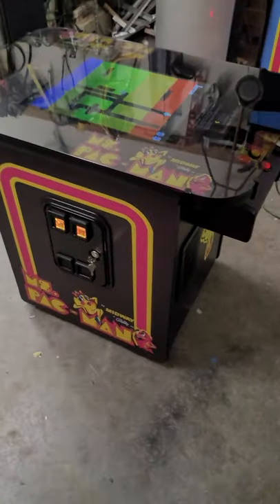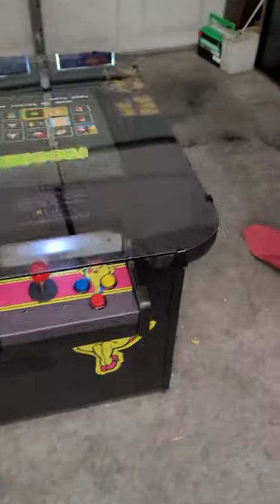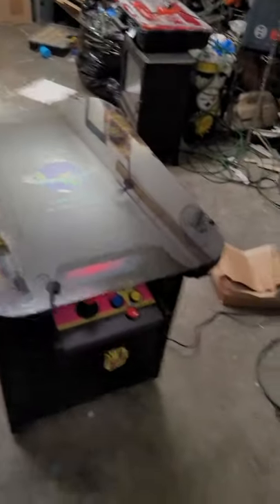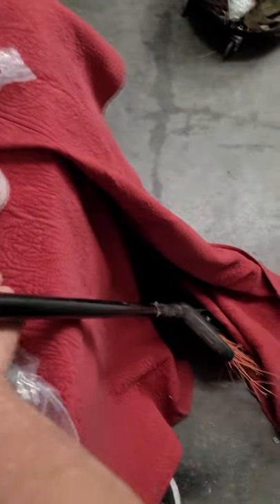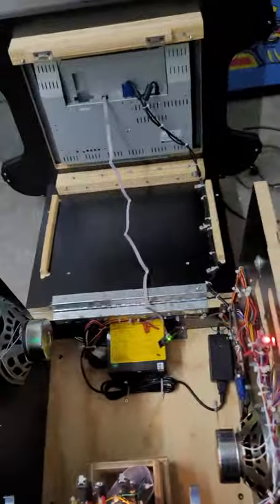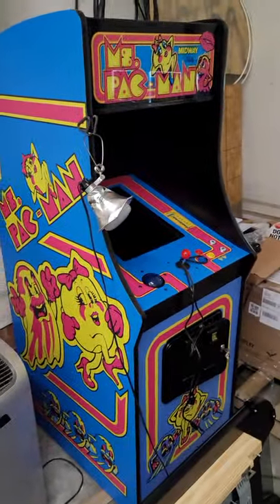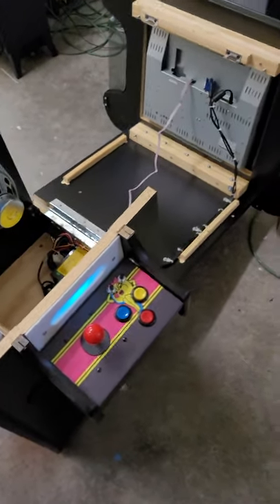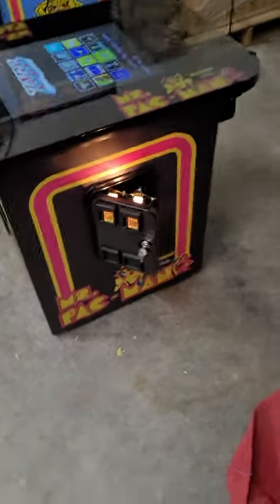2021 MP. Black Edition Cocktail Table with Ultimate VH package - Atlantic Arcade Sales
Hey Yall, this is a walk through video of my 2021 MP. Black Edition Cocktail Table with the Ultimate VH package. This is a look outside and in. Take a lot at what makes my games so reliable and ready to plug and play at your home or business.

Jeffrey Allen Edwards
Atlantic Arcade Sales